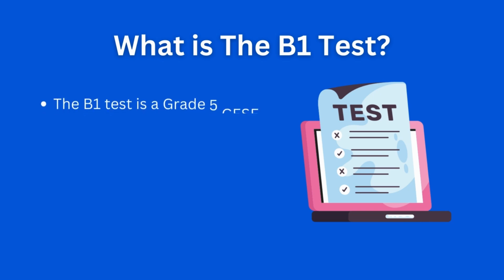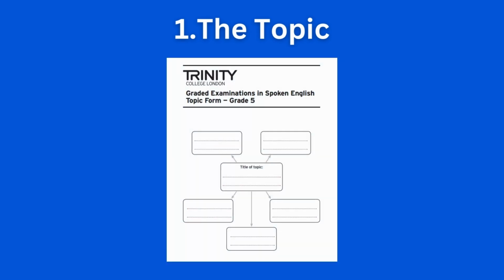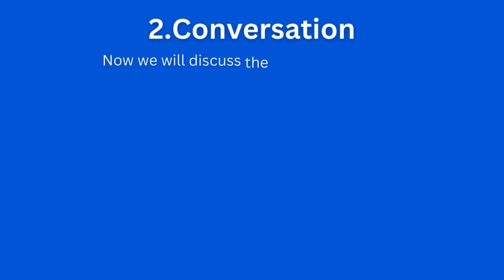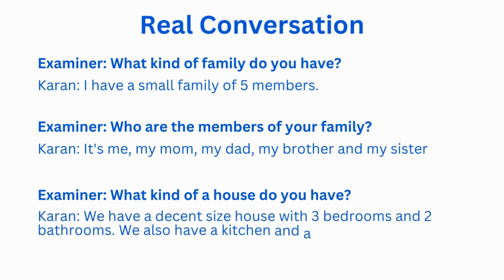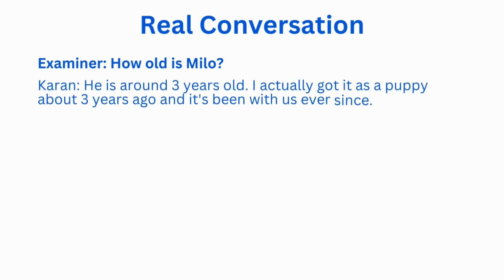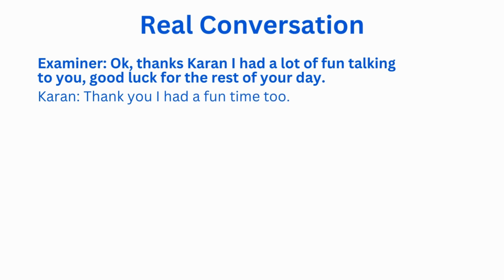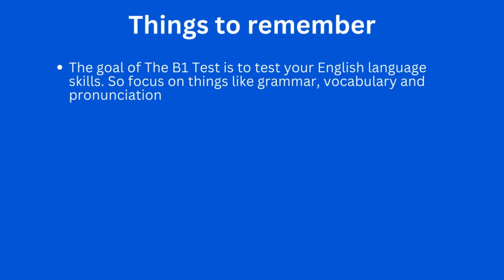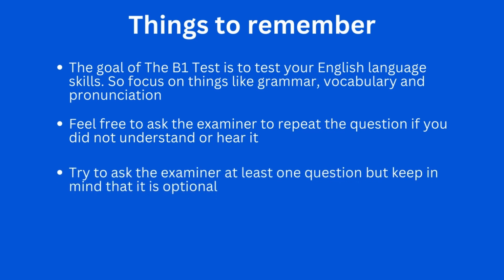What to Expect in the B1 Test UK 2024? EXAMPLE TEST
Are you preparing for the B1 Test in the UK in 2024?
Whether you're aiming for citizenship, education, or professional opportunities, understanding the B1 Test is crucial.
This video will guide you through everything you need to know about the B1 Test, including:
Overview of the B1 Test: Learn about the test format, scoring, and what to expect on test day.
Trinity College B1 Test: Discover specific details about the Trinity College B1 Test, including its unique features, structure, and how it differs from other English language assessments.
Grade 5 English Language Test: Get insights into the B1 Test Grade 5, covering essential topics, common questions, and effective preparation strategies to help you succeed.

Join us as we provide tips and resources to help you ace your B1 Test, improve your English skills, and achieve your goals in the UK.